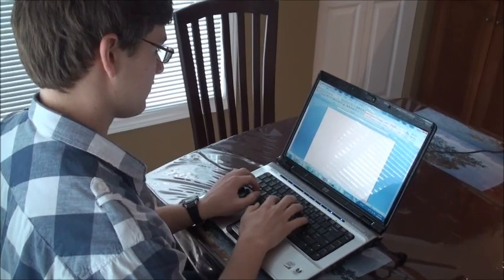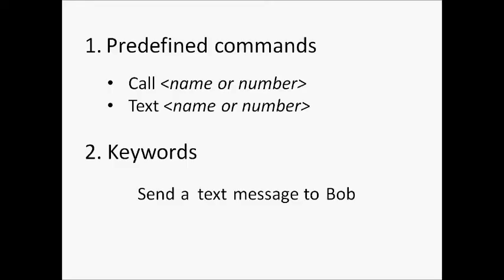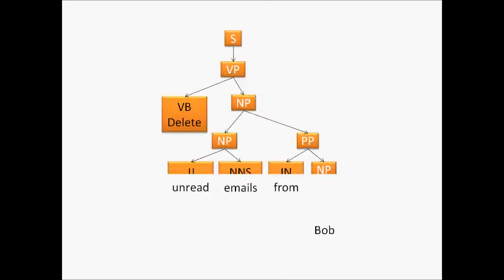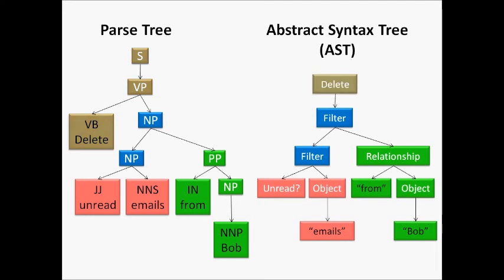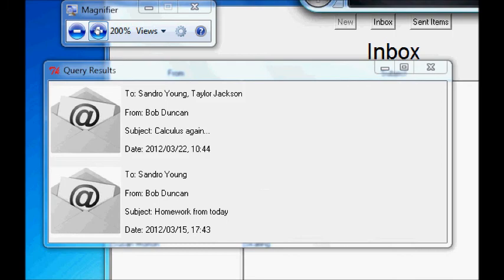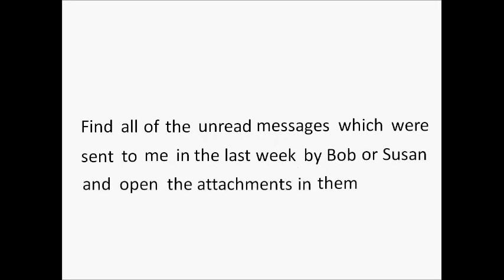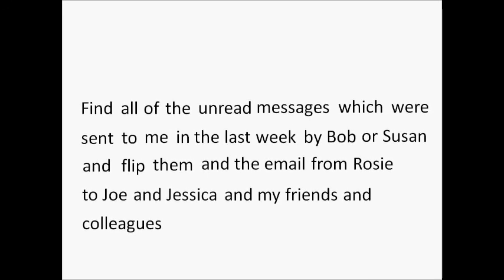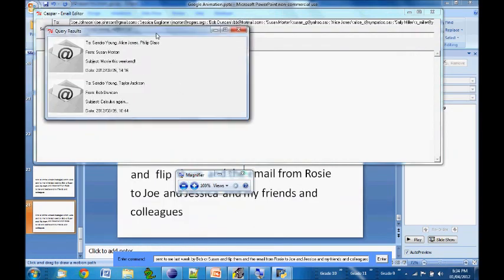Sandro Young - Google Science Fair 2012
Sandro Young's Google Science Fair 2012 entry
Artificial intelligence researchers and science fiction writers alike have long imagined being able to converse with computers in simple, natural language. Being able to instruct machines in plain English, in the same way that one would instruct a fellow human, seems like the holy grail of human-computer interface. Although a computer which can understand any English sentence is still a far-fetched idea, I have created a novel algorithm for understanding complex instructions given in natural English. Using this algorithm, I built a voice-controlled email application which can sort through emails, open attachments, manage contact lists, reply to and forward emails, etc. My algorithm, which I call Caspar, takes advantage of the fact that both human and computer languages can be aptly represented using grammar trees. I noticed that when one compares English and computer grammar trees for the same instruction, one often finds many similarities. The two types of trees are nearly isomorphic, which means that they contain nearly the same information, but in slightly different guises. Caspar exploits this isomorphism by mapping English grammar trees piece by piece onto equivalent computer grammar trees. I found that this algorithm is a very promising technique for understanding English commands, especially when those commands contain many different modifiers and sub-commands.